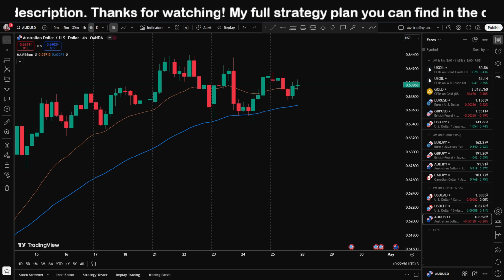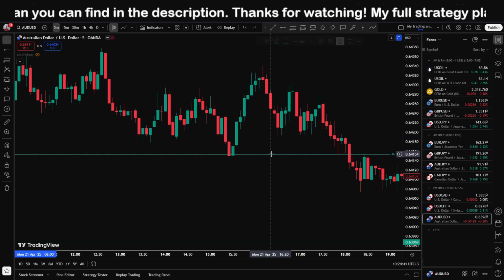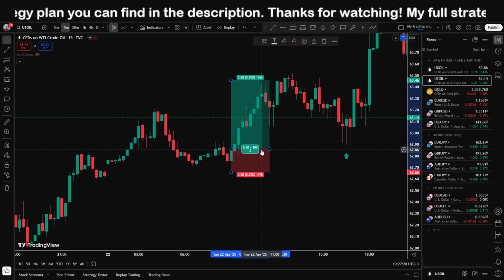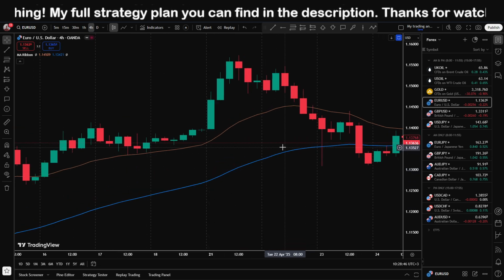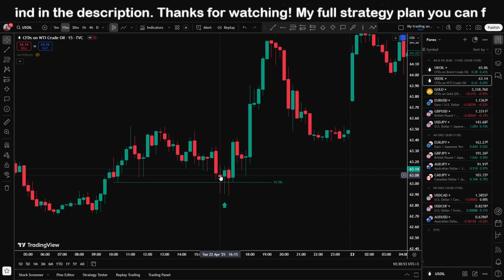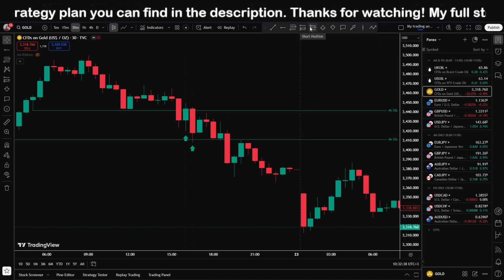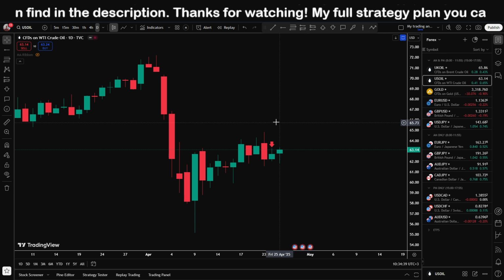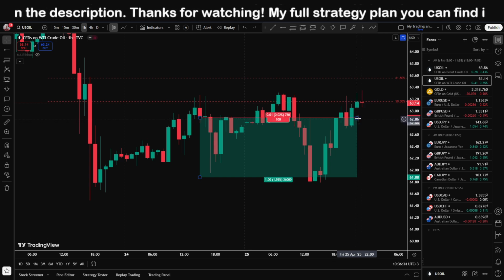Weekly TRADING analysis (27/Apr/2025) EURUSD, GBPJPY, USDJPY, Gold, US Crude Oil, Crypto & Stocks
This is my weekly trading and investing analysis for 27th April 2025. All of my trades and investments from last week you will find here:

I trade and invest in:
➡️Forex pairs: EURUSD EURJPY GBPUSD GBPJPY USDJPY USDCAD USDCHF AUDUSD AUDJPY CADJPY
➡️Oil: UK Brent Oil & US Crude Oil
➡️Metals: Gold
➡️ETF's: VUSA (S&P500), VWRL (FTSE All world), IITU (NASDAQ) VJPN (Japan stocks), IIND (India stocks), CHDVD (Swiss stocks)
➡️Stocks: KO, AAPL, HD, MA, JNJ, PEP, PG, RKT, ULVR, V, WMT, MSFT, GOOGL

Chapters:
0:00 - Intro
0:20 - AUDUSD trade in PROFIT +3R (Monday)
2:08 - EURUSD trade in LOSS -1R (Monday)
3:30 - US Oil trade in PROFIT +3R (Tuesday)
4:58 - UK Oil trade in PROFIT +3R (Tuesday)
5:58 - EURUSD trade in LOSS -1R (Tuesday)
7:27 - US oil trade 2 in PROFIT +3R (Tuesday)
9:13 - GOLD trade in LOSS -1R (Tuesday)
10:30 - GOLD trade 2 in LOSS -1R (Tuesday)
11:36 - US Oil trade in BE (Thursday)

Forex, Gold and Oil Strategy:
1. Daily trend bias from ЕMA 20 and EMA 50.
2. Looking for SSL/BSL from 4h TF (1h and 1d only for Oil)
3. Waiting for Liquidity grab and then Reversal structure on 5m 15m 30m (1h only for Oil)
4. Two trading sessions (AM from 8 00 to 11 55, PM from 15 00 to 17 55)
5. Risk Management:
- SL under over the entry bar
- BE when price reach + 2R
- RRR 1 to 3 (1 to 4 only for Oil trades on 30m and 1h from daily SSL/BSL or Fibonacci)

ETF's, Crypto & Stocks Investing Strategy:
1. I use 4 Stochastics.
2. On 4h/1d TF, waiting price to be OS under 10 line.
3. Entry only when all 4 Stoch indicate change from sell to buy color at the same time under 10 line.

This video expresses my personal opinion only. Trading the financial markets involves risk and is not suitable for all investors. I am not responsible for any losses incurred due to your trading or anything else. I do not recommend any specific trade or action, and any trades you decide to place are your own.